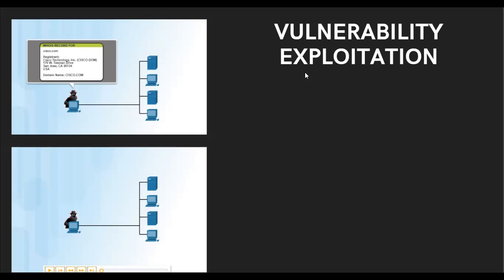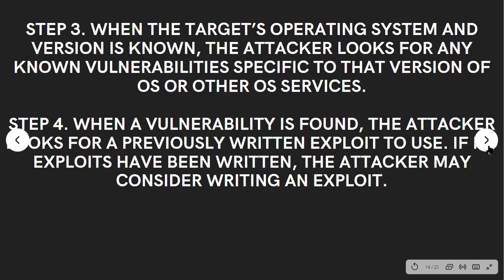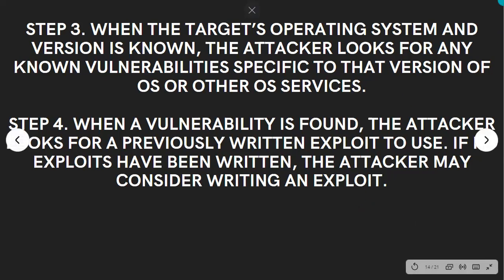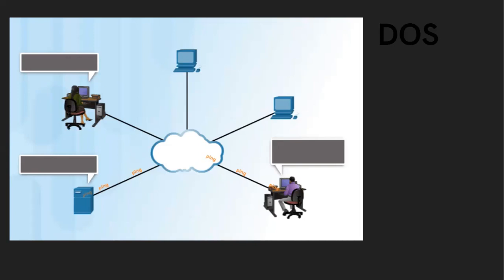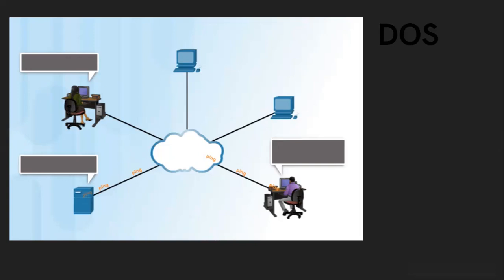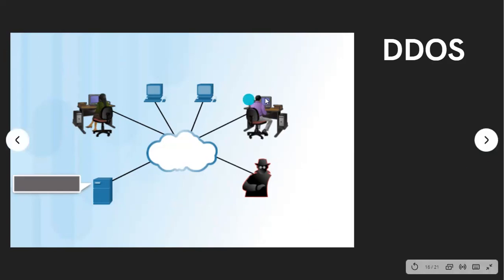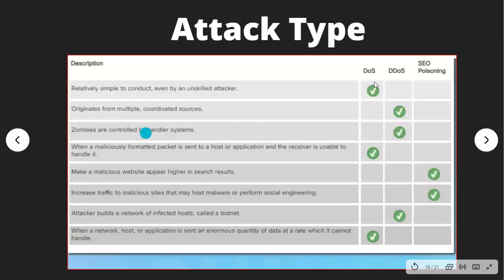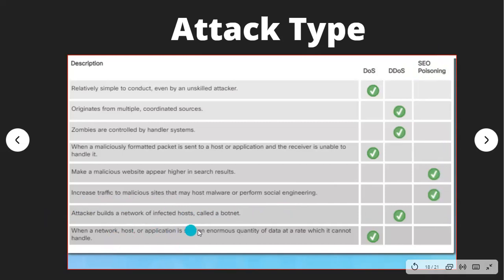Getting into Cyber Security: Attacks, Concepts and Techniques - Part 3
Part 3 out of 3 of the lecture entitled Attacks, Concepts and Techniques